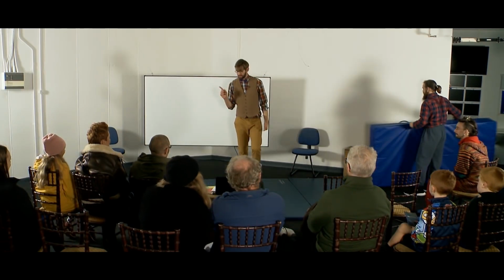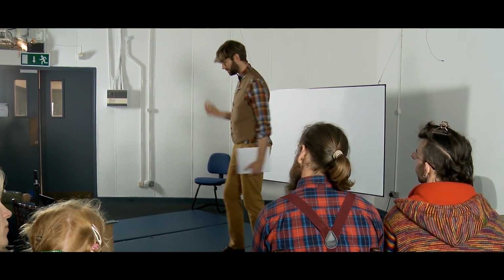SpaceFest 2022 The Physics of Aerial Flight (Part 2)